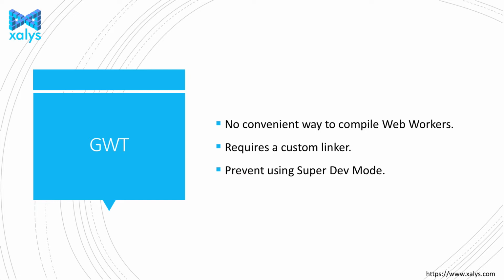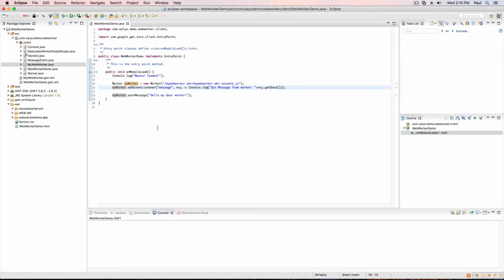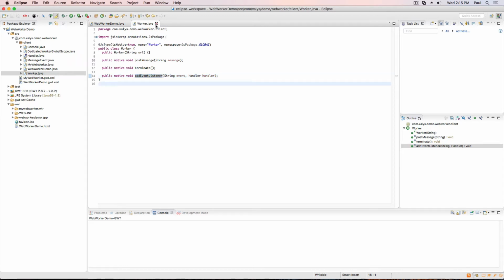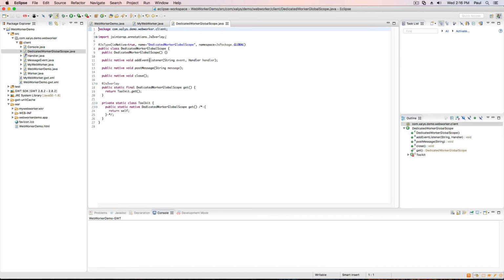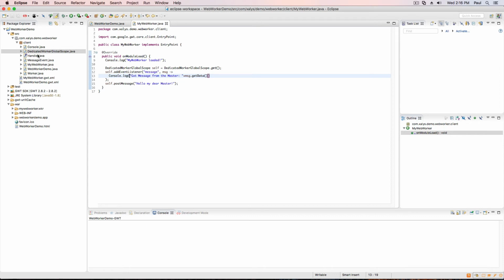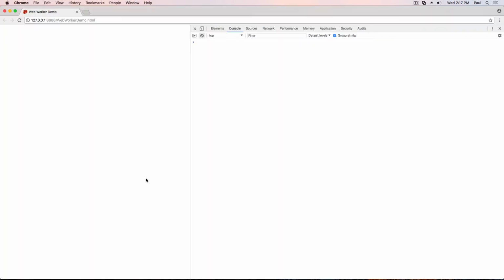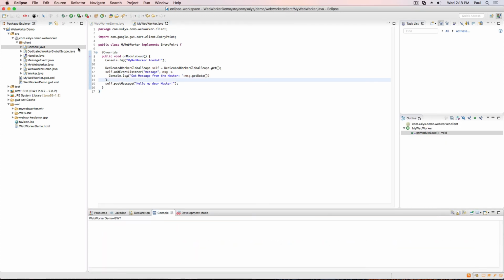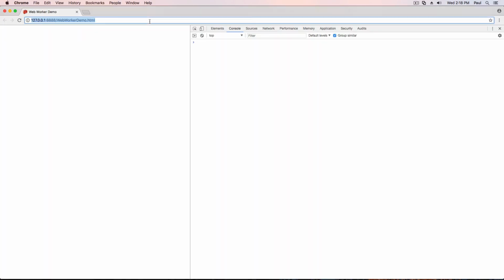How to run your GWT Web Application and Web Workers in Super Dev Mode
Web workers are a way to exploit the CPU's cores available in your web application. However, so far there was no convenient way to run your GWT Web Application and its Web Workers alongside in Super Dev Mode. You will discover how I was able to make it work, and how you will be able to do it also!